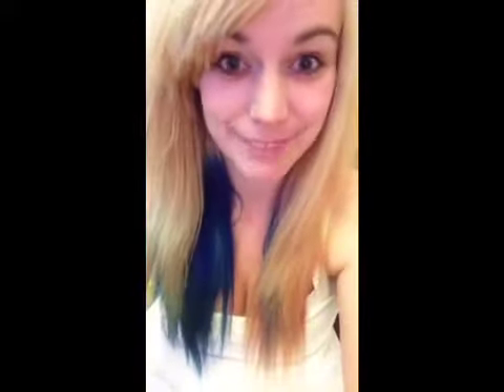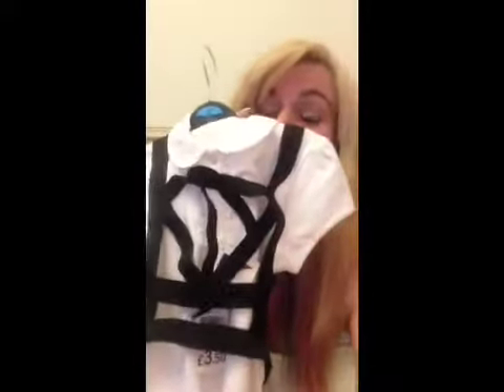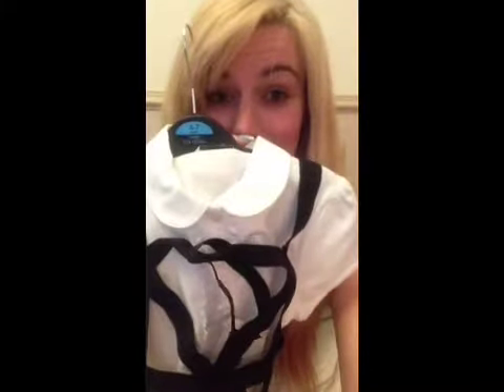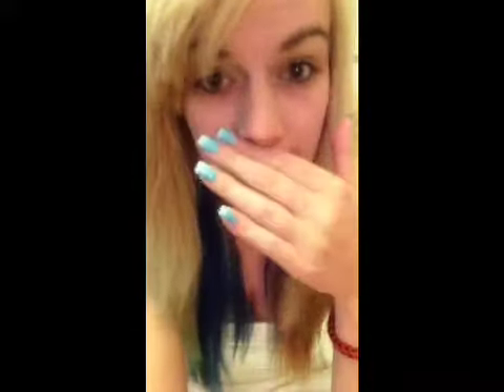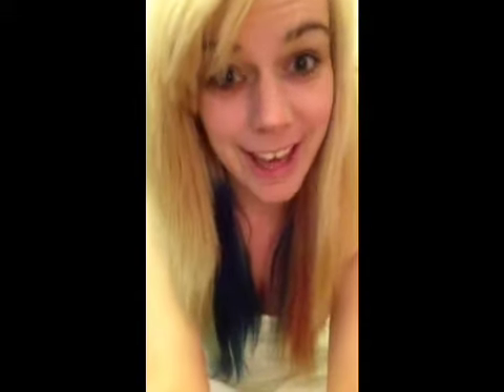hull-harleyquinn first Vlog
My first Vlog thanks to anyone that watches it!  Sorry it's long